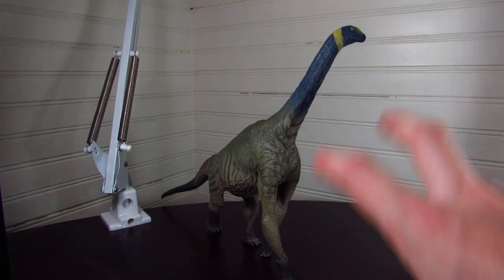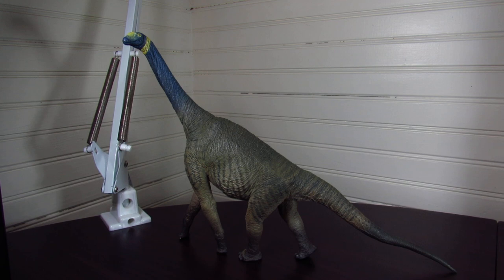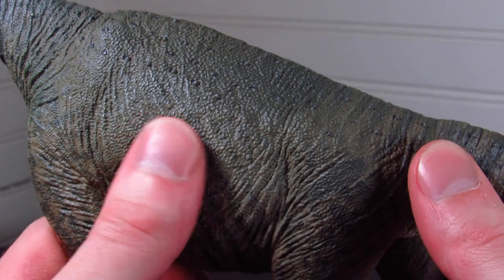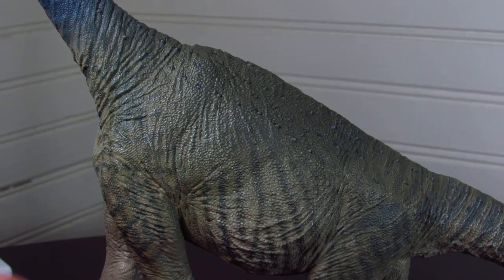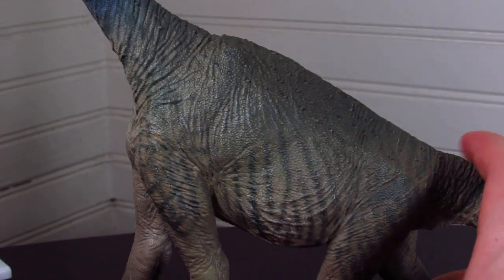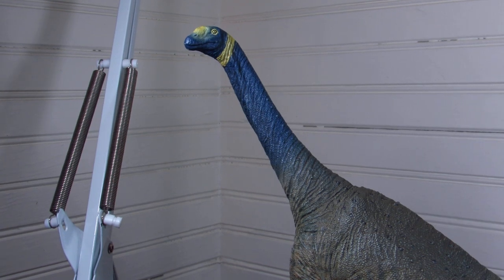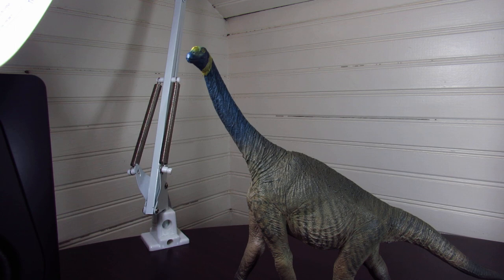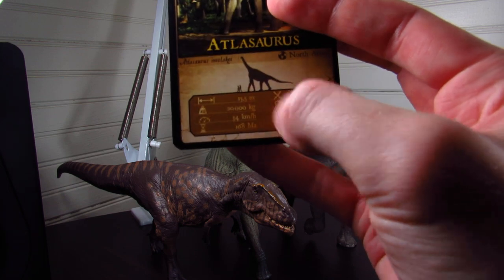EoFauna Atlasaurus! | The Best Dinosaur Figure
A review video of the Atlasaurus dinosaur model by EoFauna!

Please refrain from bullying, spamming, or self advertising in the comments below, thank you.